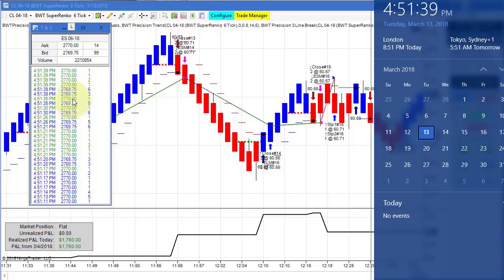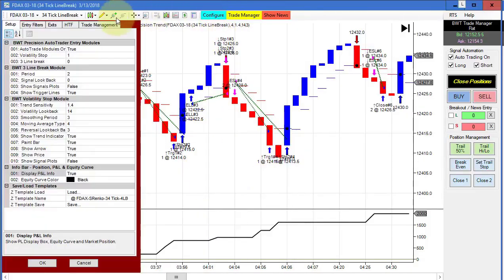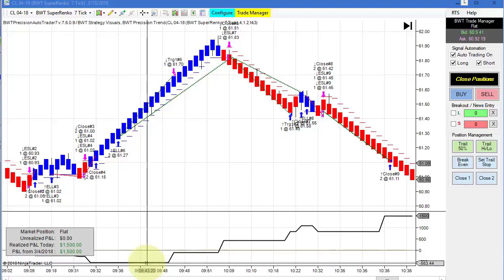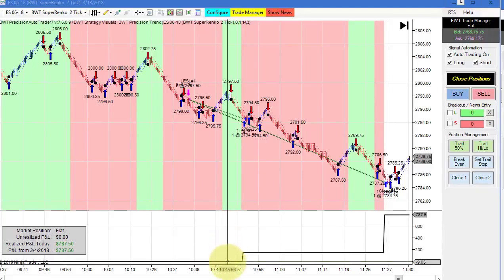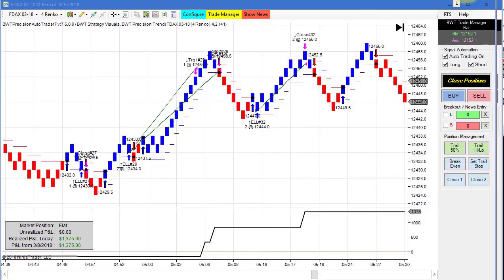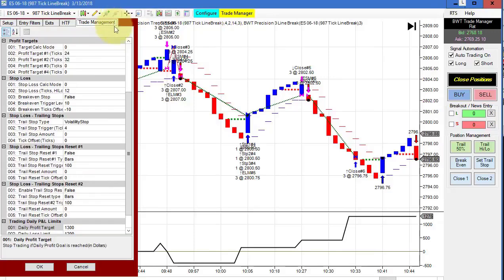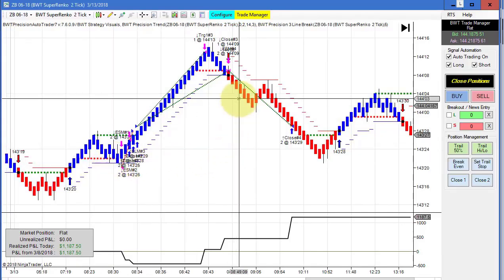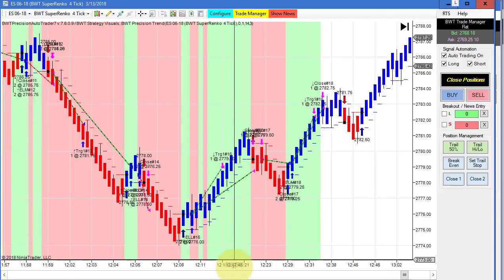Great Day BWT Autotrader VLog #510 100% Automated Trading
Great Day BWT Autotrader VLog #510 100% Automated Trading, Crude Oil, E-Mini S&P, 30 Year Treasury Bonds, Gold Futures, Dow E-Mini, Dax Futures